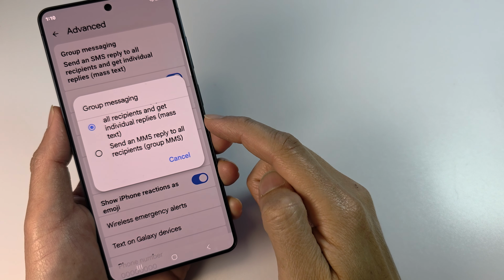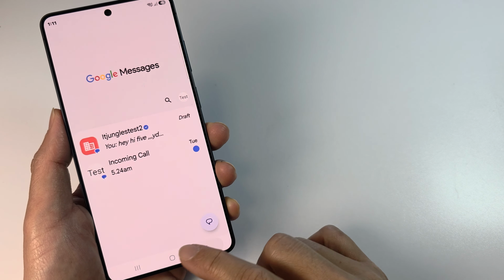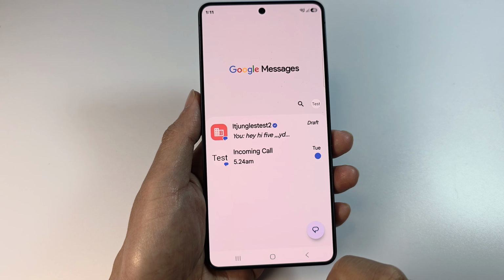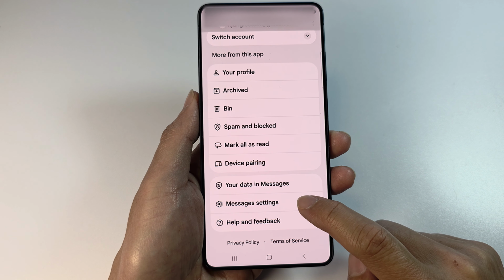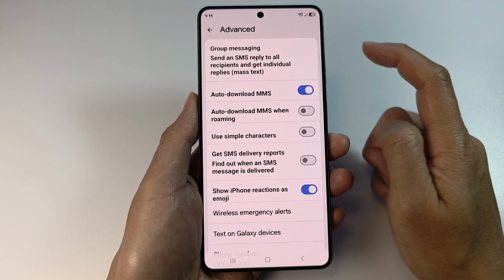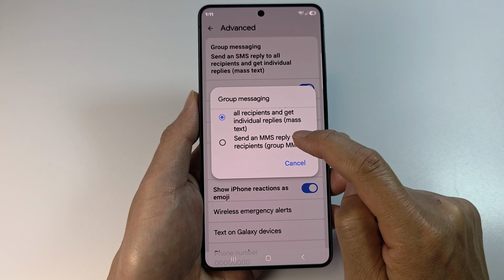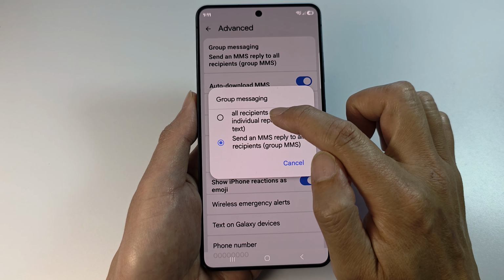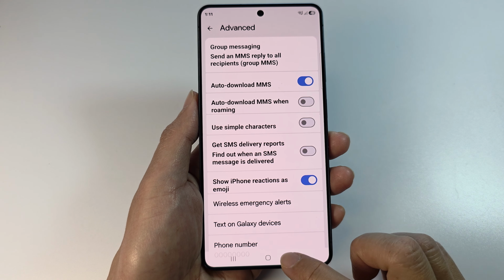How to Send MMS Replies to Everyone in Google Messages on Galaxy S26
Learn how to enable or disable the Send MMS Replies to Everyone option in Google Messages on the Galaxy S26 series. This setting controls whether your replies in group MMS conversations are sent to every participant or only to the original sender, making it easier to manage group chats the way you prefer.